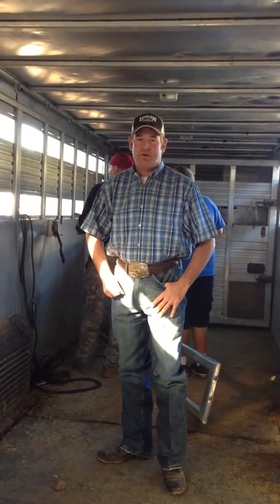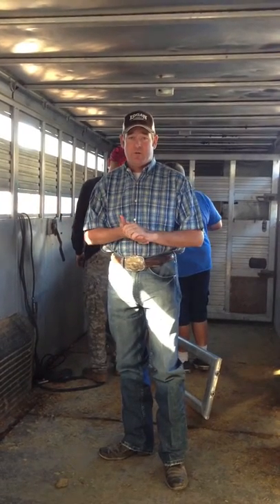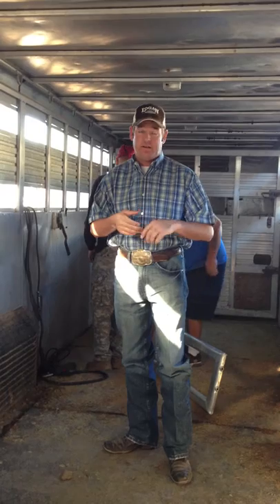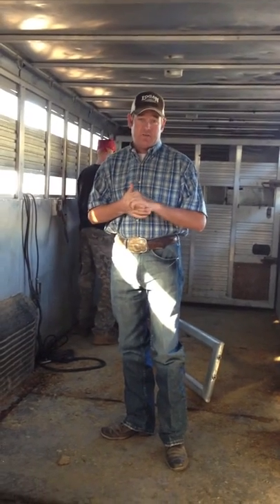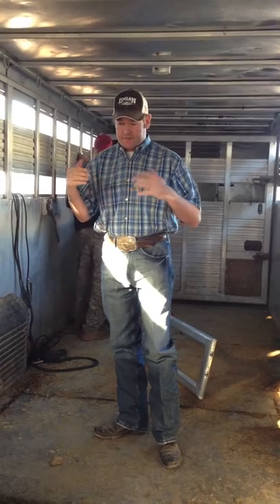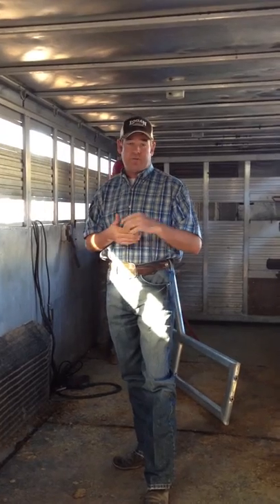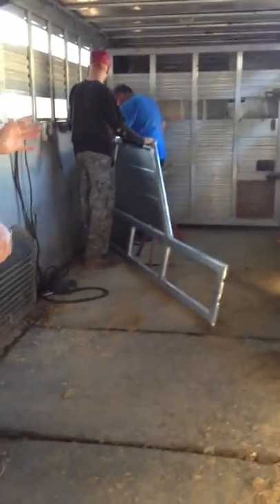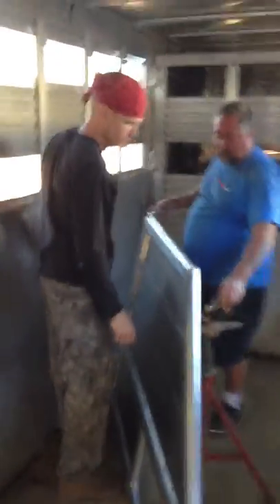START 5 HORSE TRAILER FROM STOCK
DescriptionWhat is one thing we strive on here at Imperial. ***WHATEVER YOU WANT*** Custom modifications to any and all trailers. Trailer lifts, hayracks, ramps, and right now in shop, Imperial is turning a stock trailer into a 5 horse trailer.. Imperial will post video segments as we progress.. Call Imperial for any of your custom modifications needs and ask for Chris or Justin @ (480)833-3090 or email @ ..